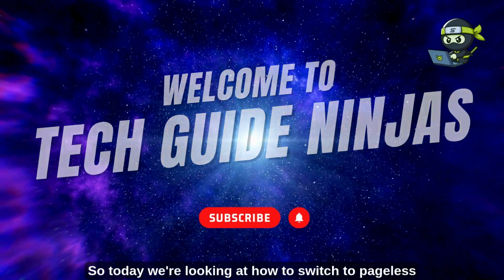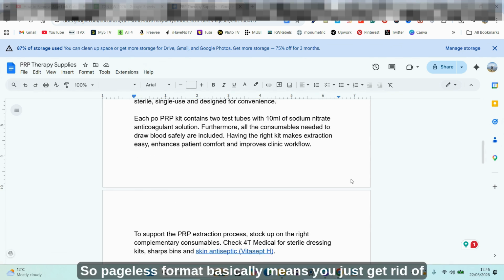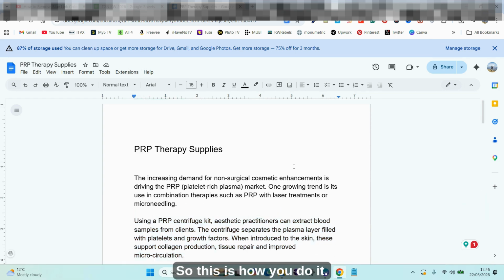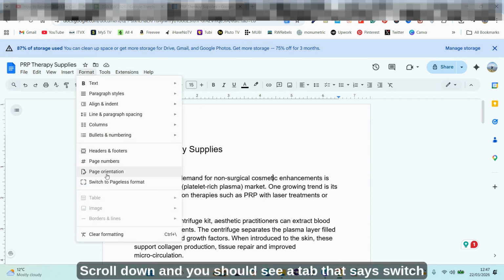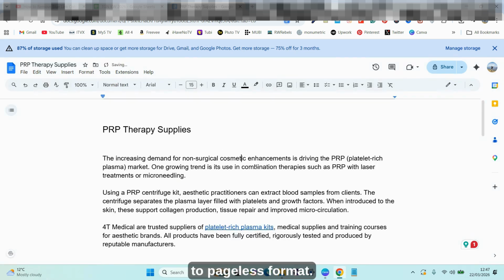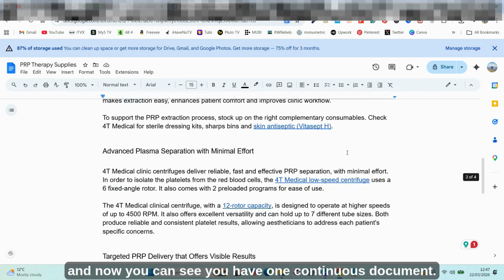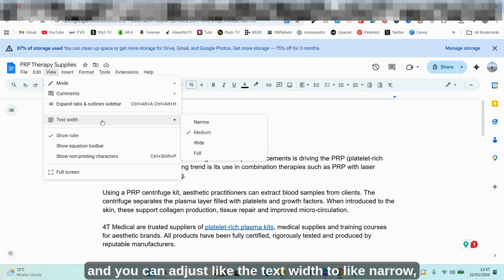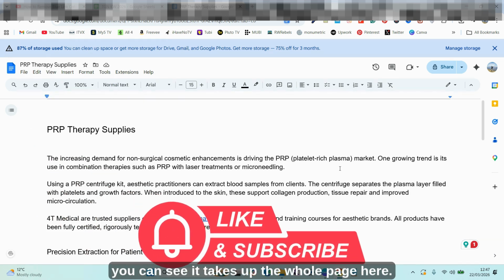How to Switch to Pageless Format in Google Docs | No More Page Breaks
📄 In this video, I'll show you exactly how to switch to Pageless format in Google Docs — step by step!

Tired of dealing with page breaks cutting off your content? Google Docs' Pageless format removes all page boundaries, giving you a clean, infinite canvas that's perfect for long documents, collaborative writing, and distraction-free editing.

In this Google Docs tutorial, you'll learn:
✅ What Pageless format is and when to use it
✅ How to switch from Pages to Pageless in seconds
✅ How to remove page breaks from existing documents
✅ Tips for getting the most out of this format for productivity

Whether you're a student, writer, or professional, this simple Google Docs feature can seriously upgrade the way you work with documents.

👍 Like this video if it helped you out — it really supports the channel!